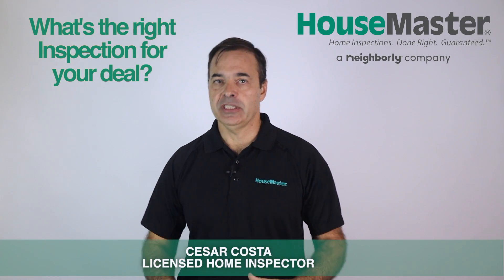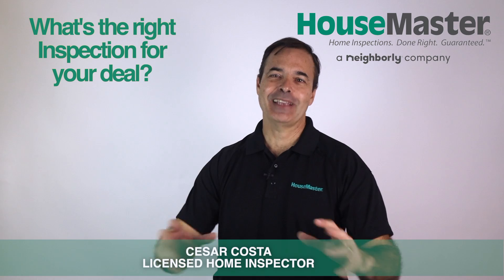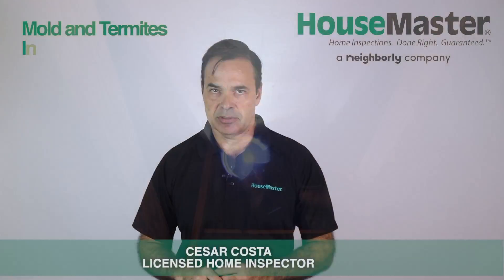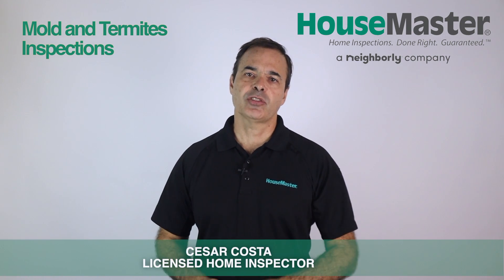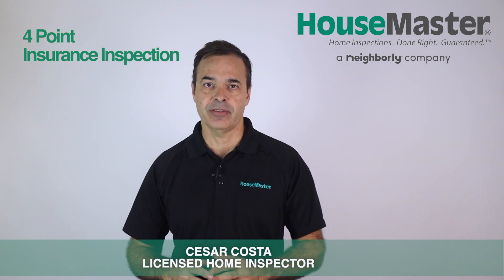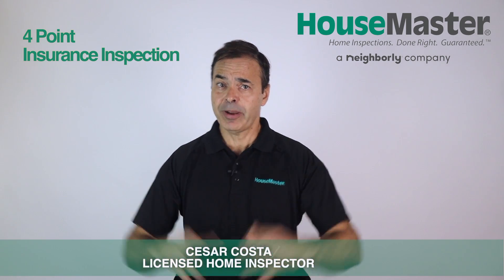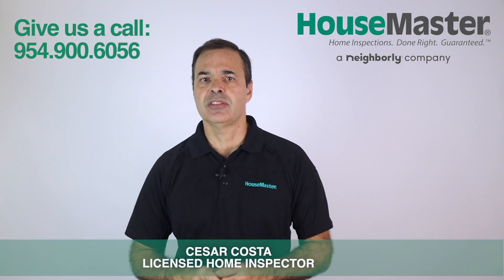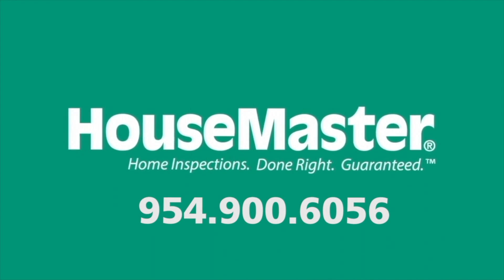What Kind of Inspection do you need?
What kind of inspection do you need for your real estate transaction? Is the standard home inspection enough? Are mold and termite inspections included in the standard inspection? When do you need wind mitigation and four-point insurance reports? These and more questions are answered here in this video from HouseMaster home inspections in Broward.